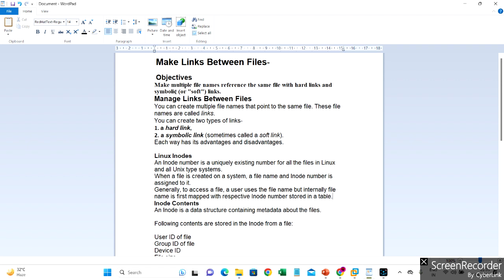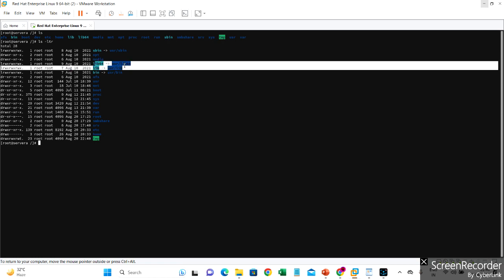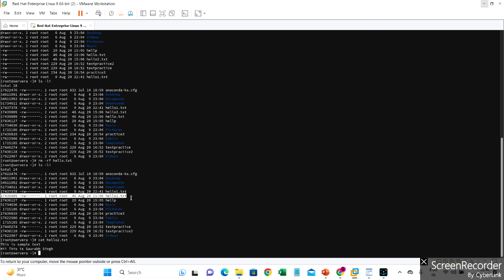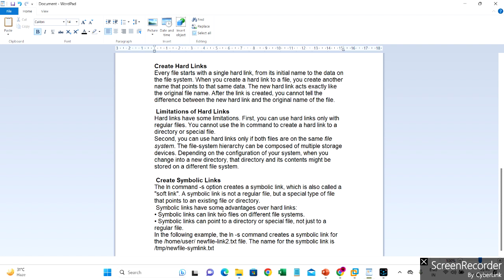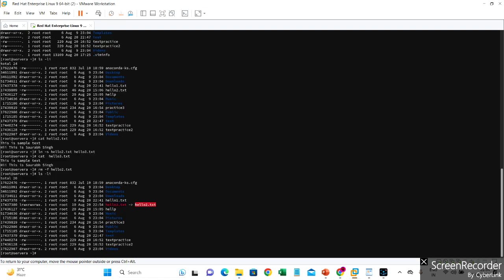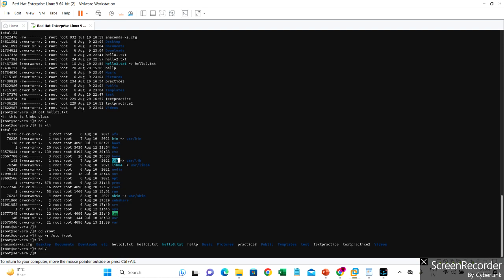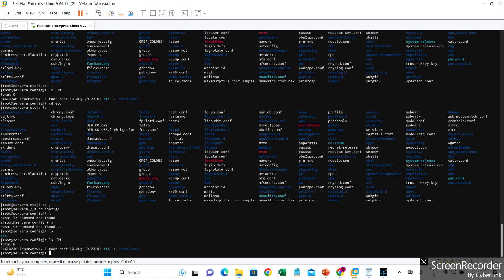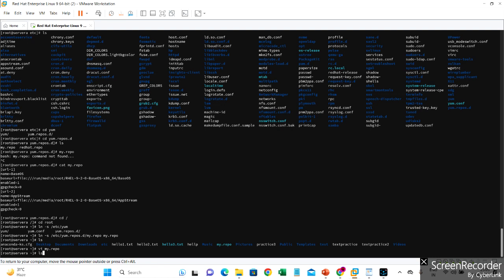Complete Concept of Linux inode , hard and soft links and create hard and soft links with use cases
Make Links Between Files-
 Objectives
Make multiple file names reference the same file with hard links and symbolic (or "soft") links.
Manage Links Between Files
You can create multiple file names that point to the same file. These file names are called links.
You can create two types of links-
1. a hard link,
2. a symbolic link (sometimes called a soft link).
Each way has its advantages and disadvantages.

Linux Inodes-
An Inode number is a uniquely existing number for all the files in Linux and all Unix type systems.
When a file is created on a system, a file name and Inode number is assigned to it.
Generally, to access a file, a user uses the file name but internally file name is first mapped with respective Inode number stored in a table.
Inode Contents
An Inode is a data structure containing metadata about the files.

Following contents are stored in the Inode from a file:

User ID of file
Group ID of file
Device ID
File size
Date of creation
Permission
Owner of the file
File protection flag
Link counter to determine number of hard links
Inode Table
The Inode table contains all the Inodes and is created when file system is created. The df -i command can be used to check how many inodes are free and left unused in the filesystem.

Create Hard Links
Every file starts with a single hard link, from its initial name to the data on the file system. When you create a hard link to a file, you create another name that points to that same data. The new hard link acts exactly like the original file name. After the link is created, you cannot tell the difference between the new hard link and the original name of the file.

 Limitations of Hard Links
Hard links have some limitations. First, you can use hard links only with regular files. You cannot use the ln command to create a hard link to a directory or special file.
Second, you can use hard links only if both files are on the same file system. The file-system hierarchy can be composed of multiple storage devices. Depending on the configuration of your system, when you change into a new directory, that directory and its contents might be stored on a different file system.

 Create Symbolic Links
The ln command -s option creates a symbolic link, which is also called a "soft link". A symbolic link is not a regular file, but a special type of file that points to an existing file or directory.
 Symbolic links have some advantages over hard links:
• Symbolic links can link two files on different file systems.
• Symbolic links can point to a directory or special file, not just to a regular file.
In the following example, the ln -s command creates a symbolic link for the /home/user/ newfile-link2.txt file. The name for the symbolic link is /tmp/newfile-symlink.txt